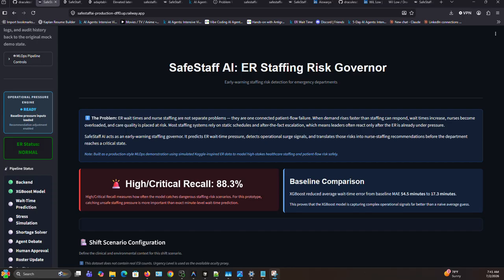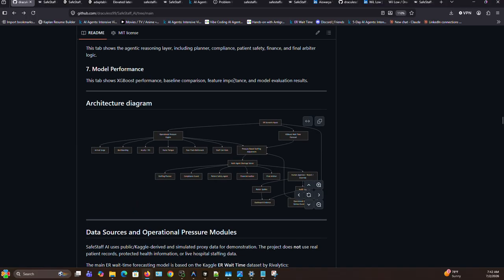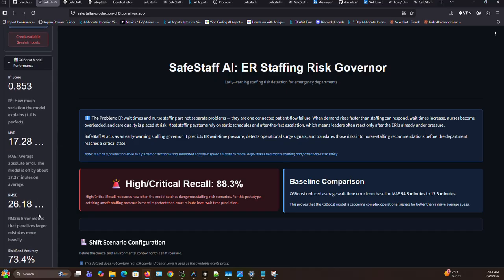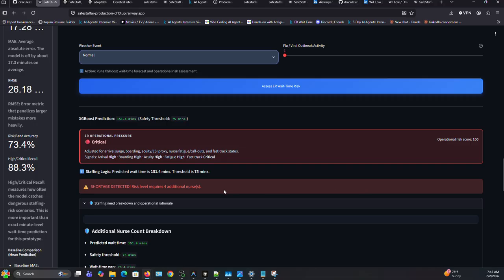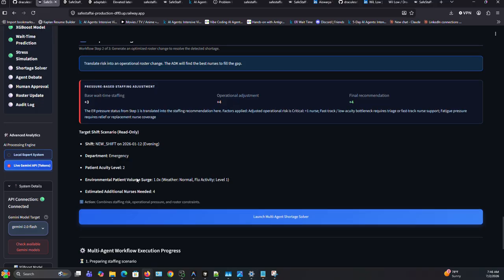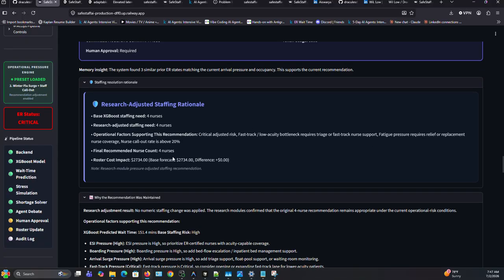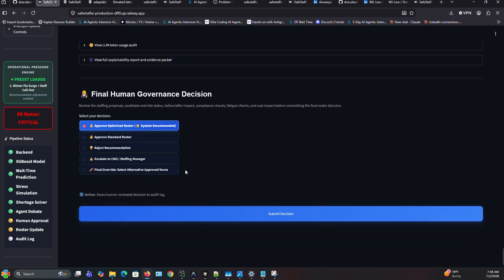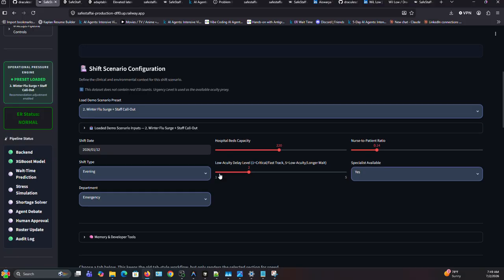safe_ai walkthru 7min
google kaggle final agentic captone